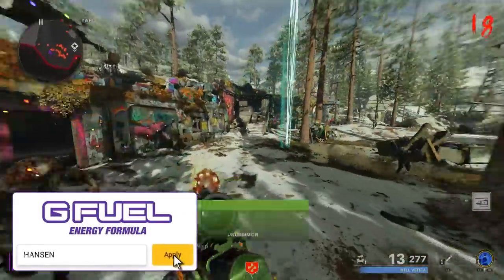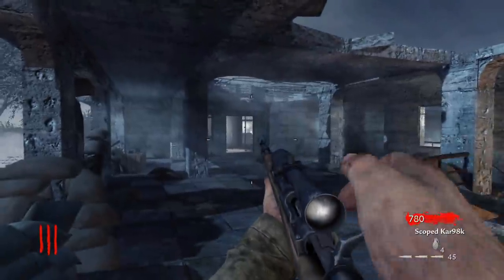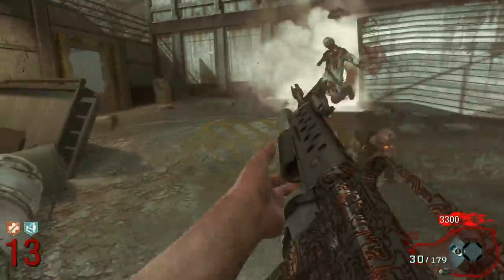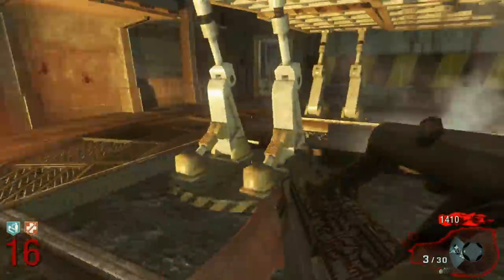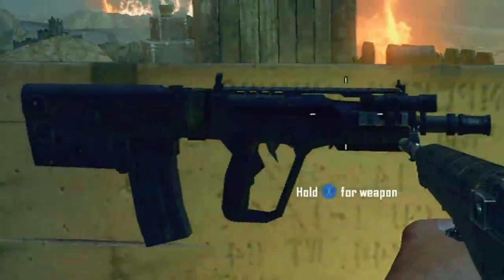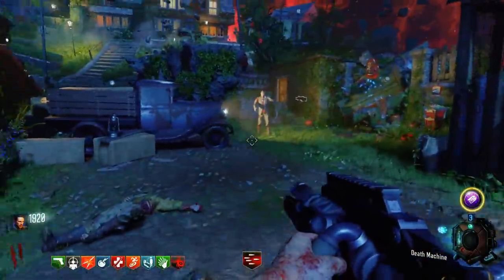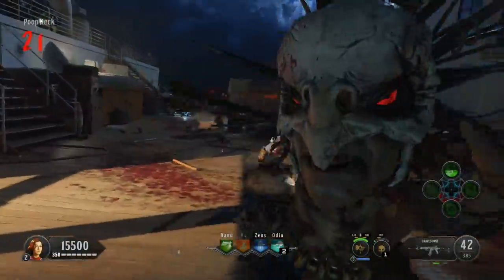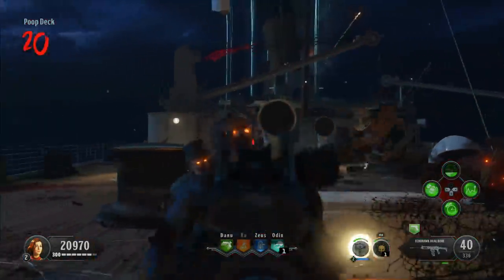History of COD Zombies Rifles